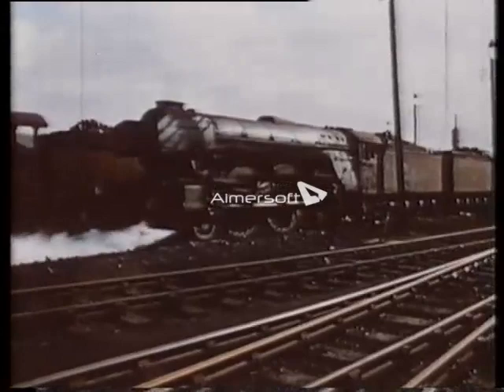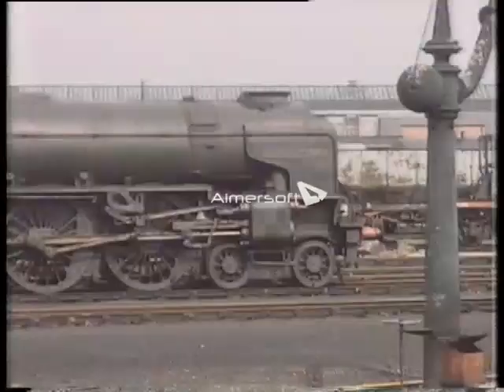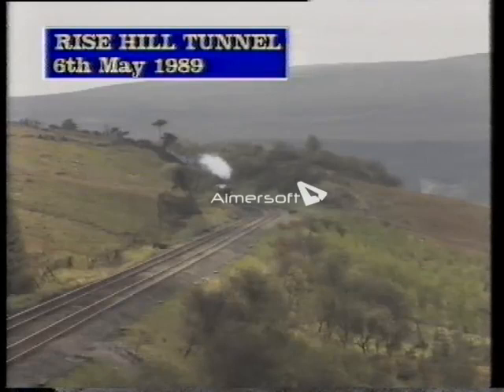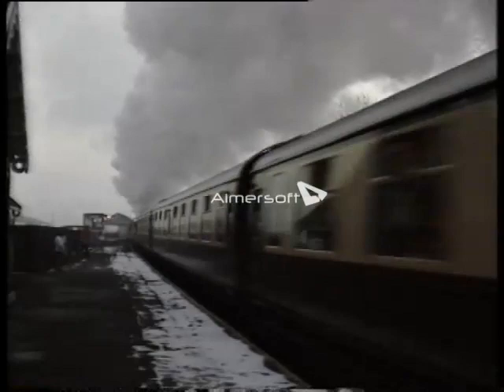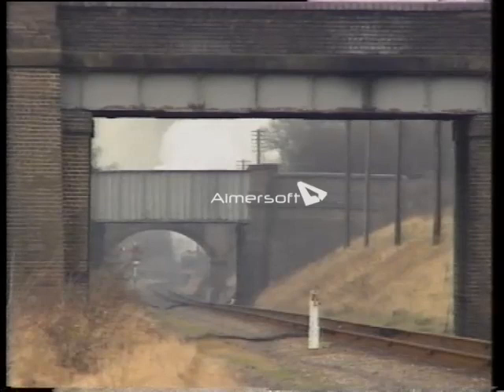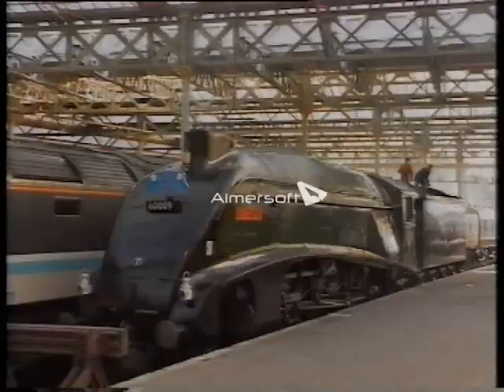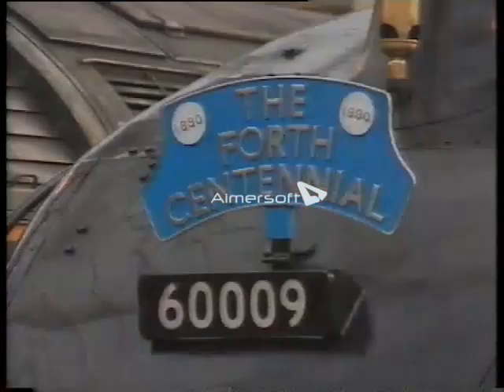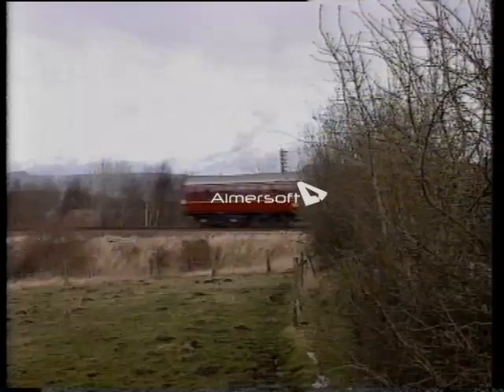Express locos of the LNER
Copied from a vhs tape this is a must see for any steam rail enthusiast, with a variety of steam trains in action on both main lines and branch lines most notably A4 pacific's like mallard.